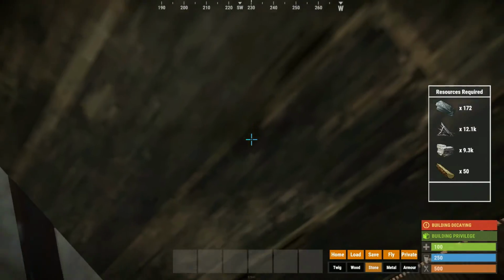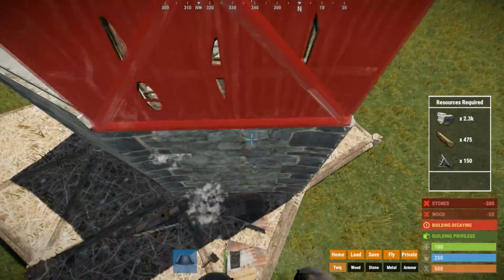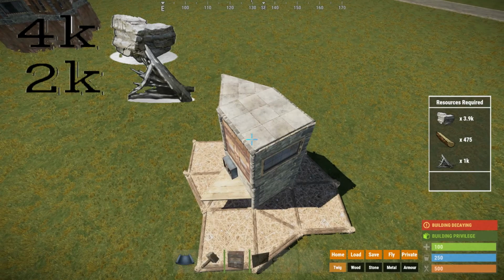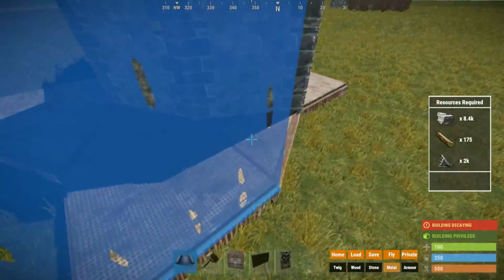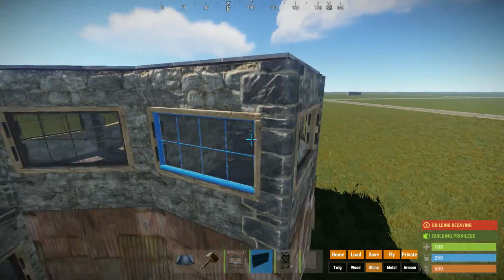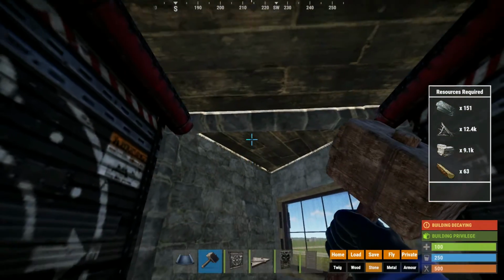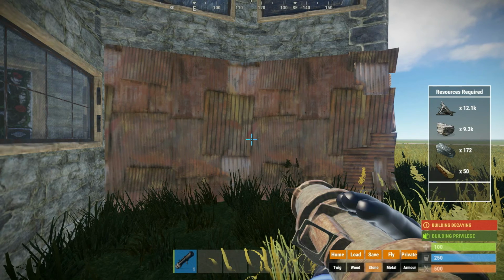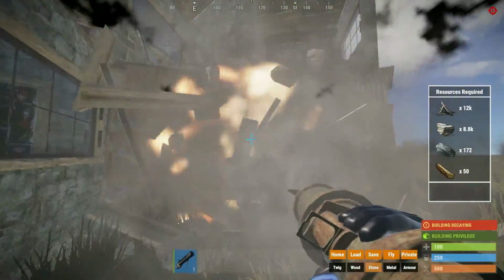The iron Fort | Rust Solo/duo Base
After creating "The iron Castle" i thoguht it would be a cool idea to make a Solo version for it that also doesn't use Floorstacking so that it will be easier to build. I hope you like the video.

Build Cost:
13k Metal Fragments
11k Stone
180Hqm